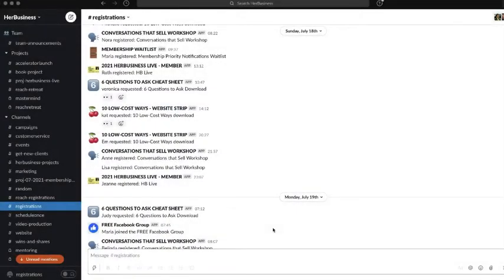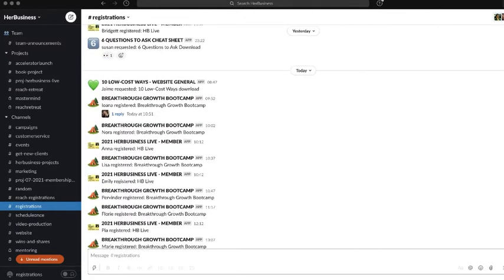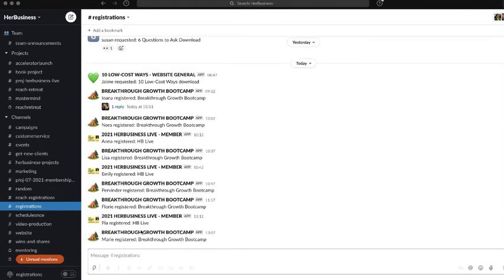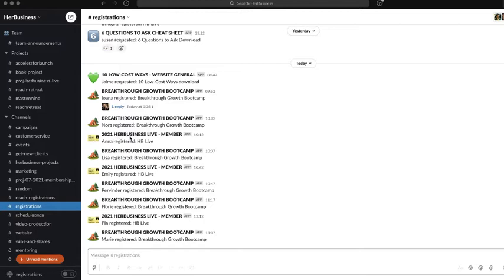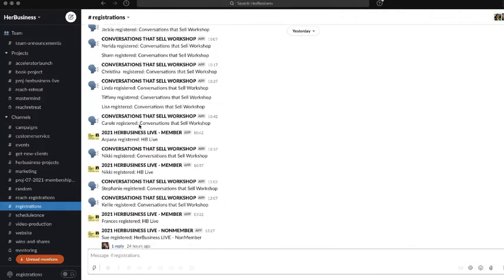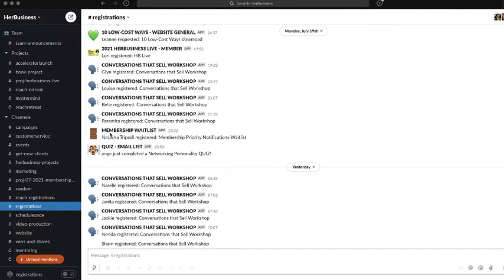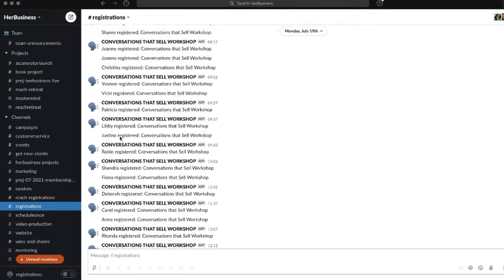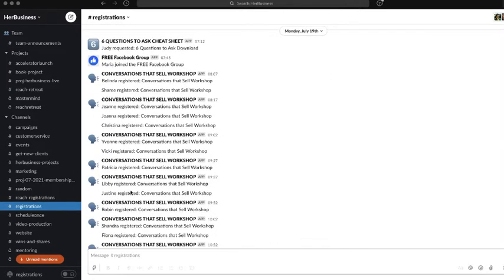Keap Notifications in Slack [via Zapier] | Monkeypod Marketing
This video talks about a recipe PJ from HerBusiness is using to create a slack channel specifically so that their team can keep a pulse on important notifications in their business.

The recipe originates when something takes place in Keap - but posts through to the Slack channel so different team members know what's taken place. And, their team uses different icons to differentiate between the different types of actions they're monitoring.